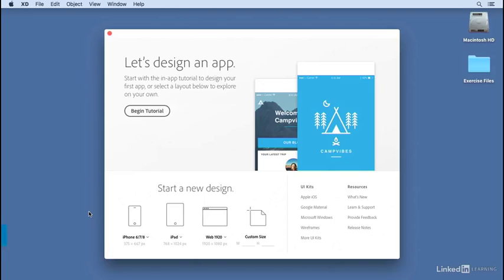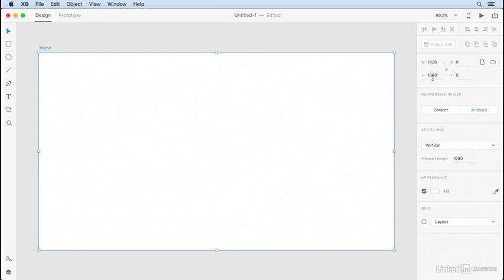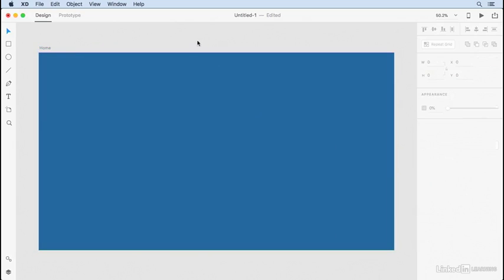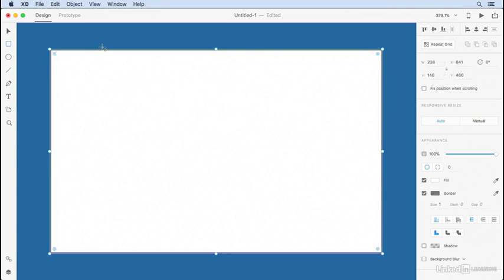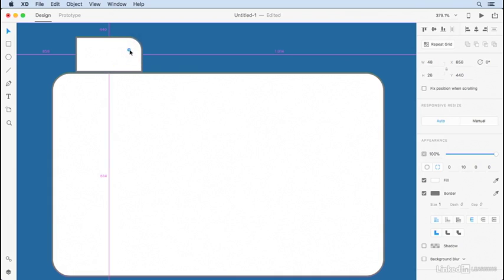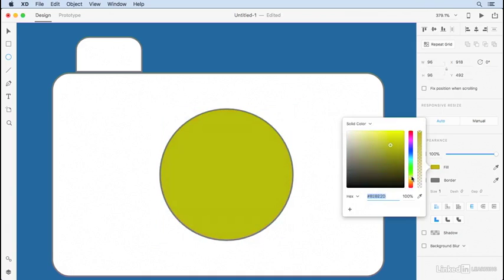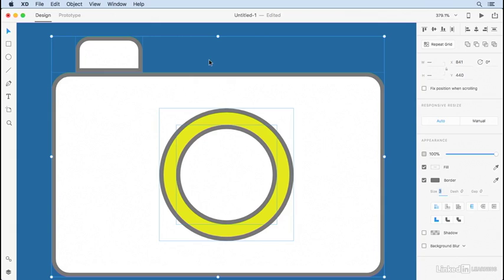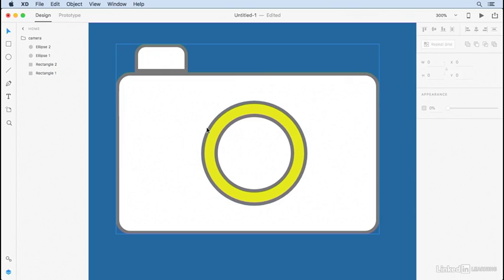Using the workspace and tools Adobe XD for Designers